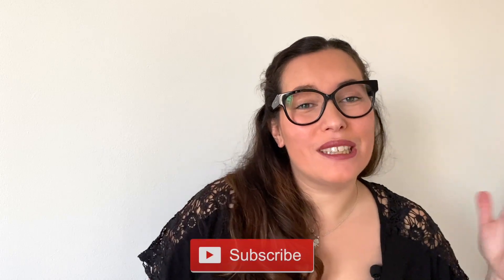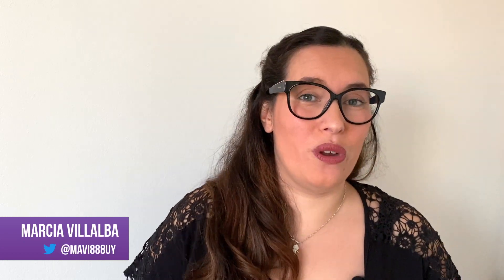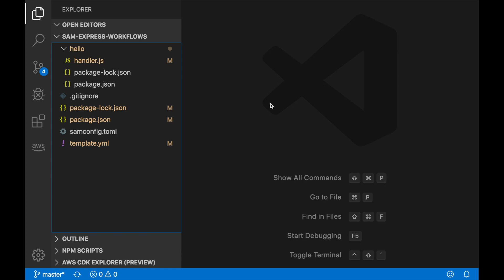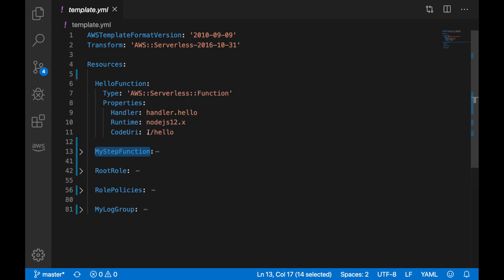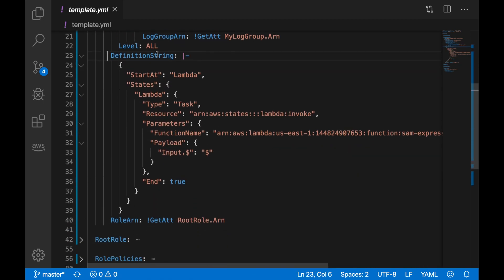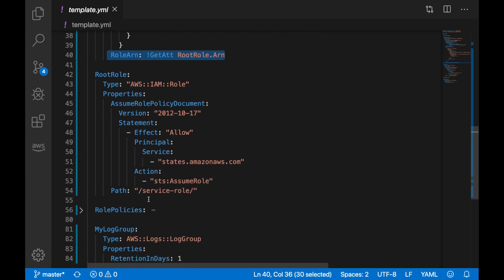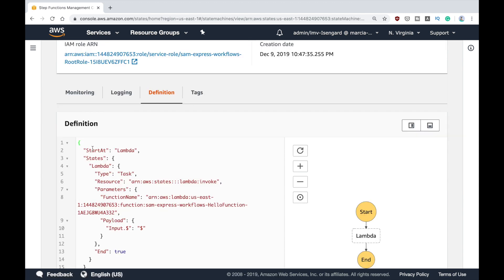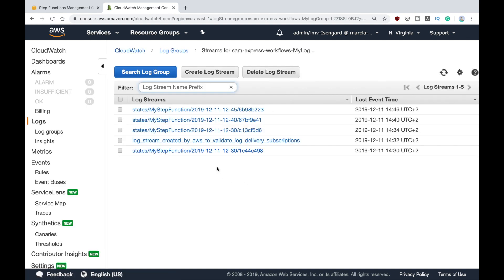HOW TO ORCHESTRATE YOUR SERVERLESS APPS: Introduction to Express step functions | AWS reinvent #9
In this video I will show you a new launch from reinvent 2019. The Express Step Functions. This function will help you to orchestrate your serverless applications using different serverless resources like lambda, dynamo and queues.

This is the 9th video of LaunchMas.

AWS Step Functions makes it easy to coordinate the components of serverless applications and microservices using visual workflows. This makes it simple to build and step through the functions of your application at scale.